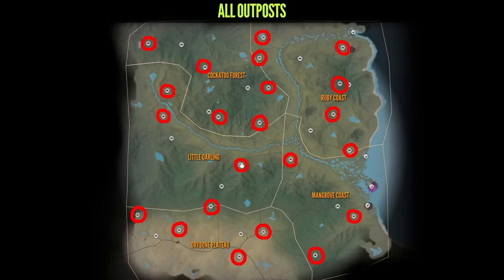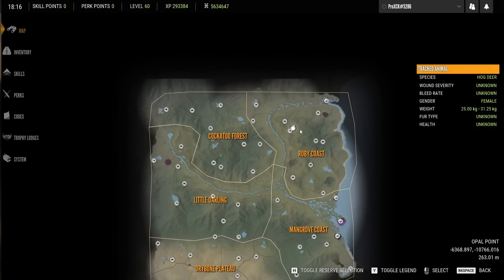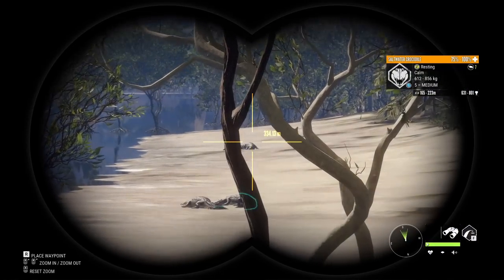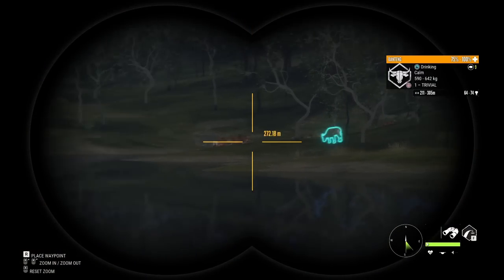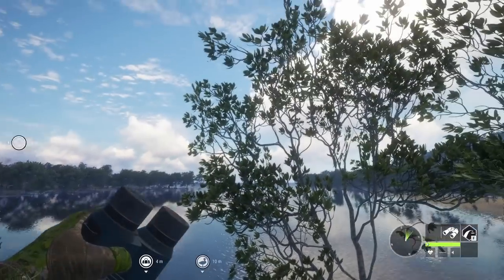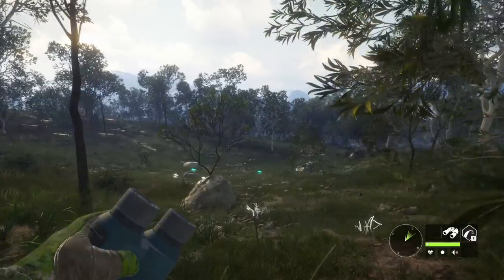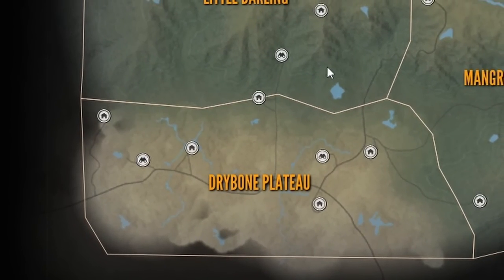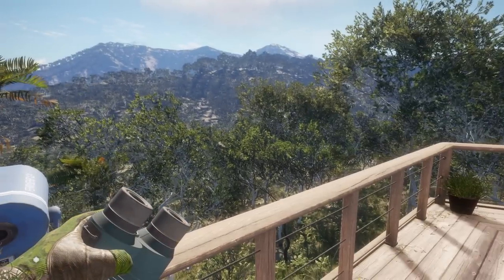ALL 14 HOTSPOT MAPS!! | Emerald Coast Guide - theHunter Call of the Wild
On this Emerald Coast Guide we go over the best locations to hunt on this new reserve + every single Emerald Coast Hotspot Map to hunt species like Saltwater crocodile, Kangaroo, Banteng, Sambar Deer and all 14 species. theHunter Call of the Wild Australia guide.

00:00 - Intro
00:28 - Rusa Deer Hotspots
01:56 - Sambar Deer & Hog Deer Hotspots
03:20 - Saltwater Crocodile Hotspots
05:25 - Banteng Hotspots
08:10 - Magpie Goose Hotspots
10:35 - Stubble Quail Hotspots
11:23 - Eastern Grey Kangaroo Hotspots
13:21 - Rest of the species